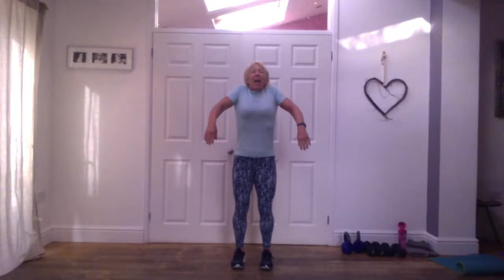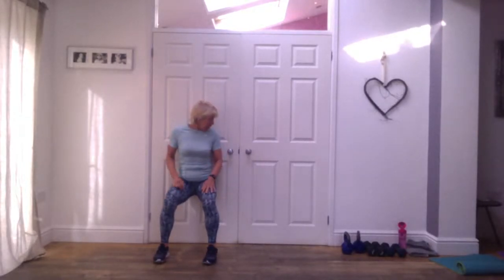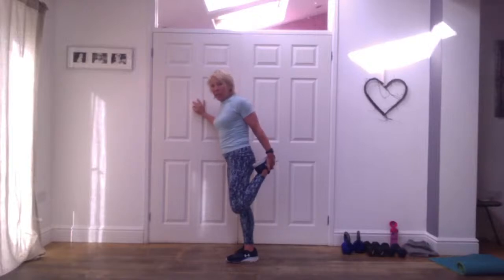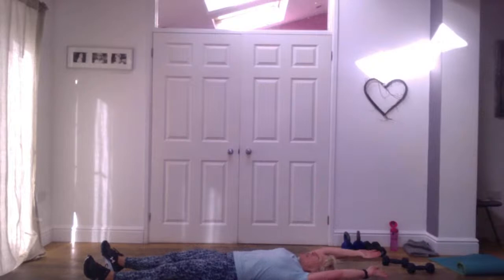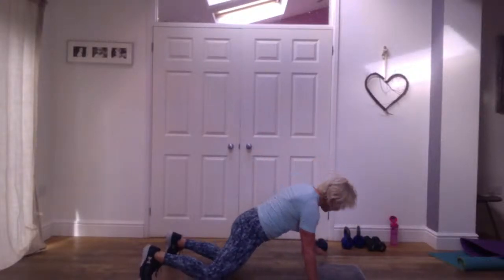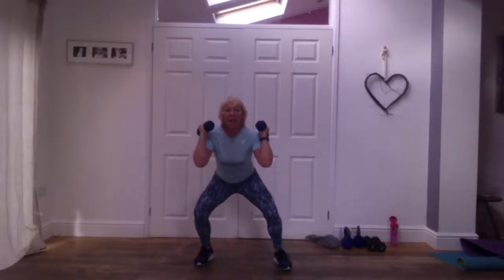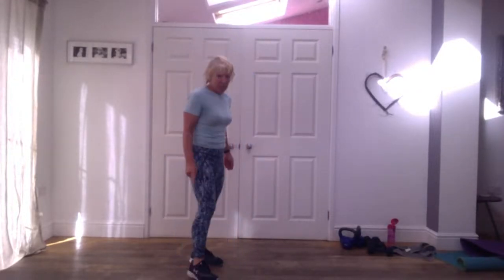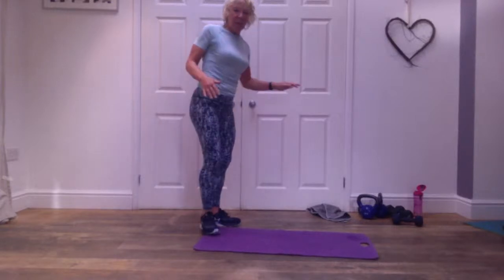FRIDAY 5 JUNE : 7am The Friday LIVE workout (45 mins)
Oh this is a cracking workout.  45 mins dead on, with a stretch at the end.
Not horrible.  Not too horrible.  Plenty of coaching points.
Annie
x